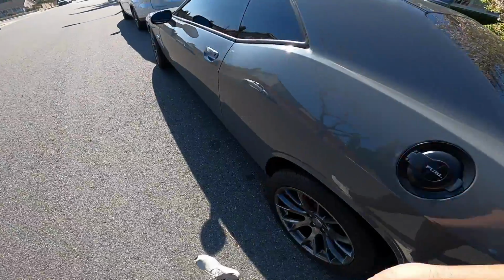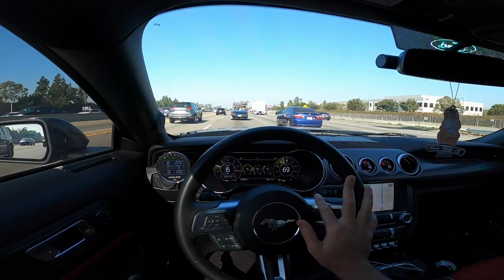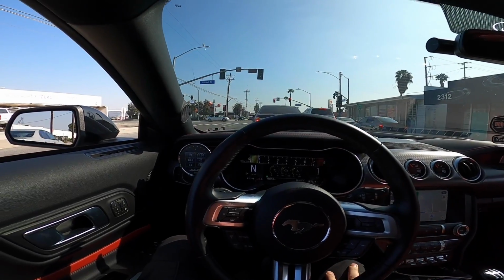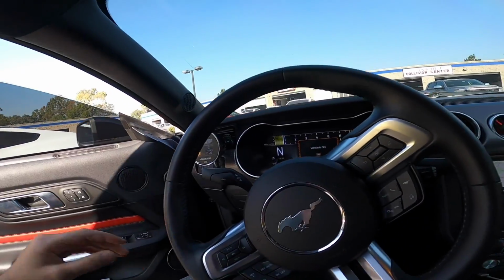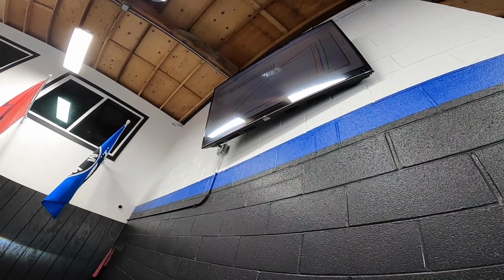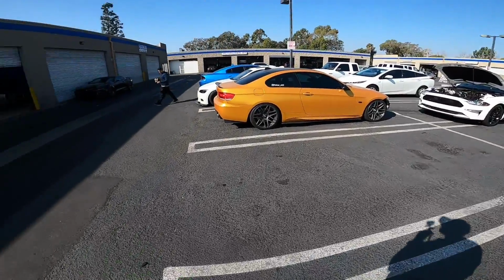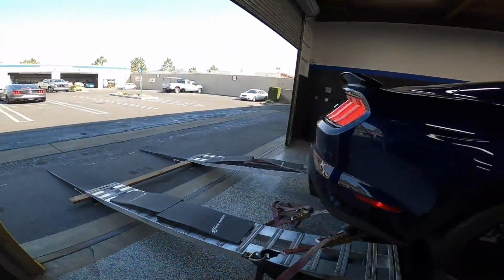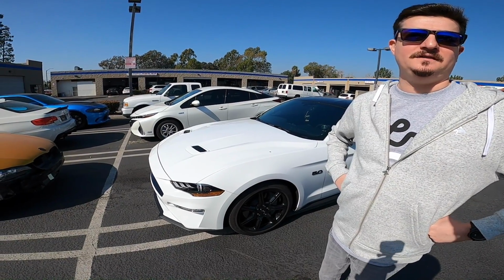2018 Whipple Mustang Palm Beach E85 Tune Dyno Numbers!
The boys took their cars to the dyno to see how much power they made after the most recent mods here are the results and mod list below for each car..

Blue Mustang Mods
-2018 Mustang GT
-Whipple Supercharger Stage 2 kit
-Custom Tune from Palm Beach Dyno for E85
-Boost a Pump and IDX1050's
-Killer Chiller
-CAT Delete
-MBRP Catback exhaust

White Mustang Mods
-2018 Mustang GT
-Procharger Carb legal kit
-SMP Tuned on E85
-CAT Delete
-MBRP Catback exhaust

Mustang GT Exhaust:

Phone Mount:

Main Camera Used:

POV GOPRO Camera: